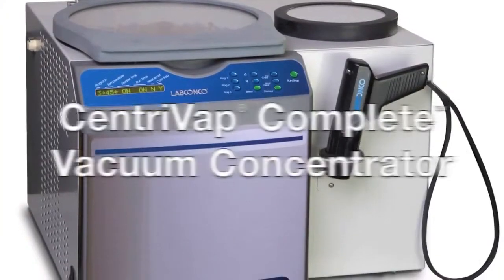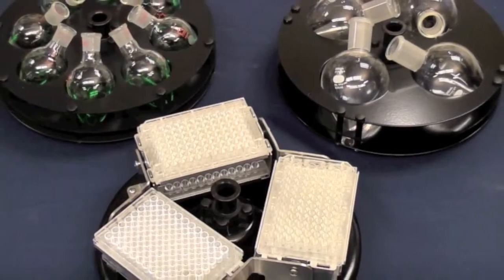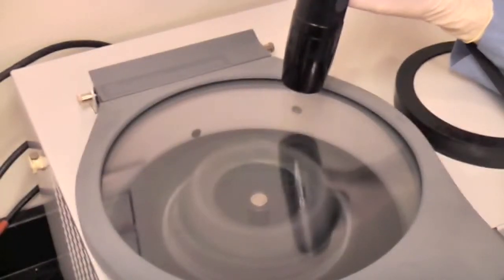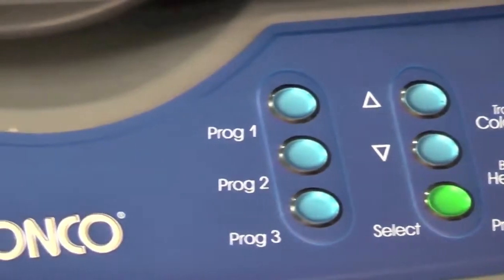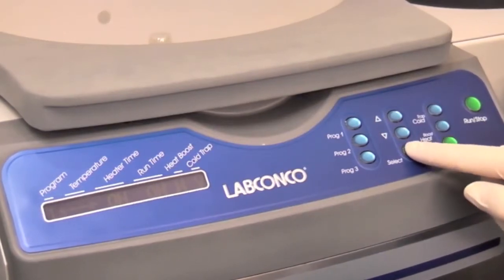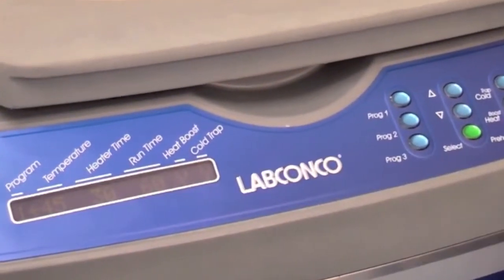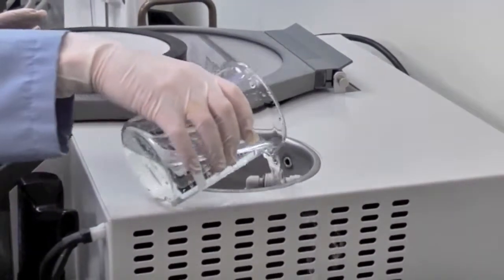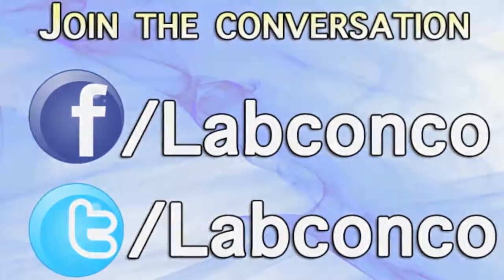צנטריפוגת ואקום CentriVap תוצרת Labconco